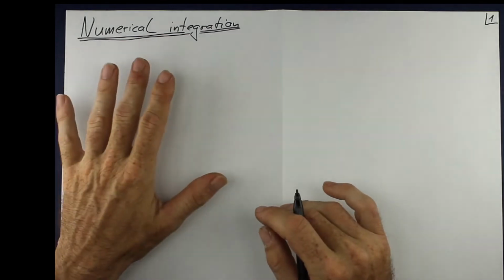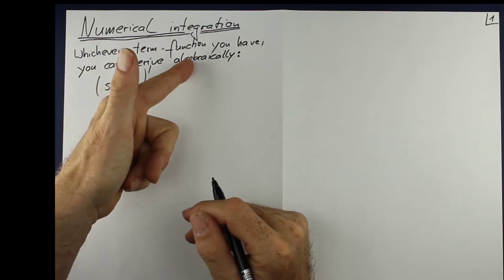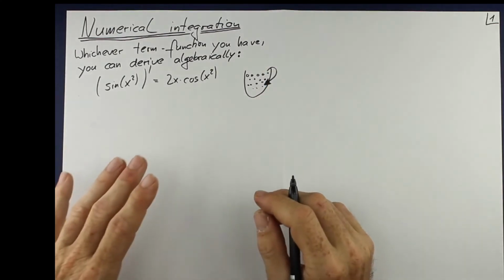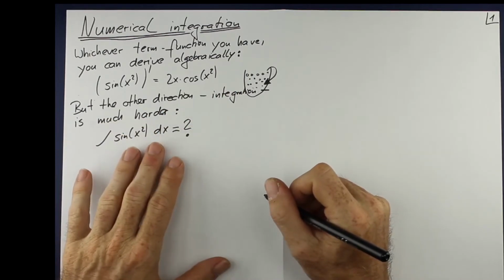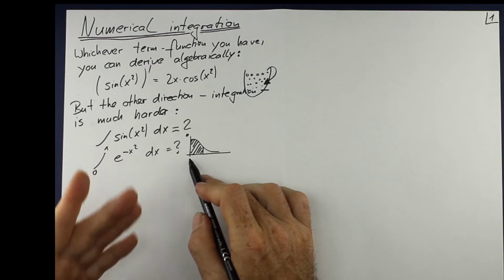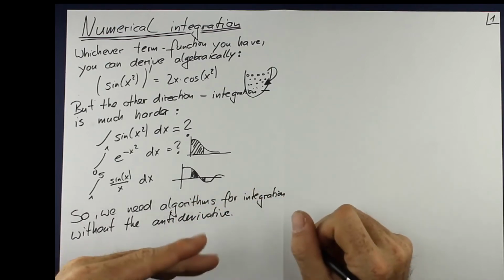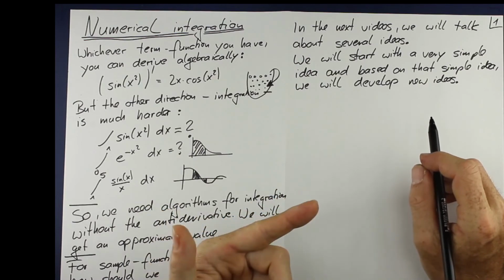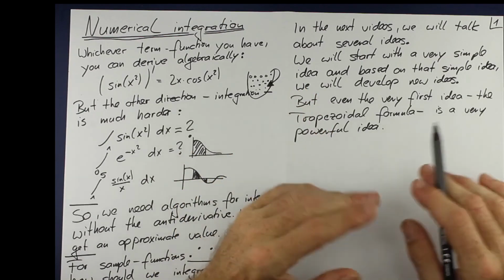Numerics - Chapter 4.0 - Numerical Integration, Basics